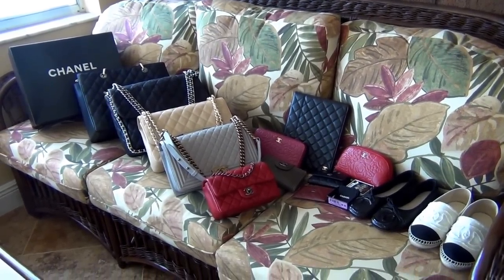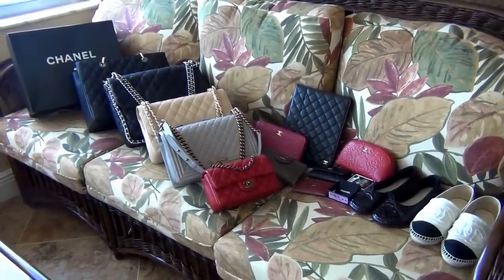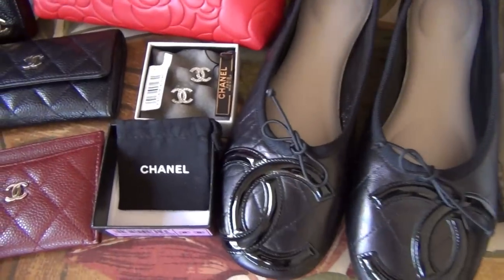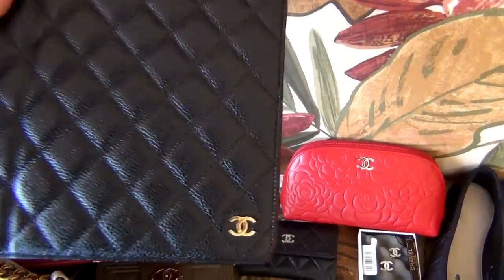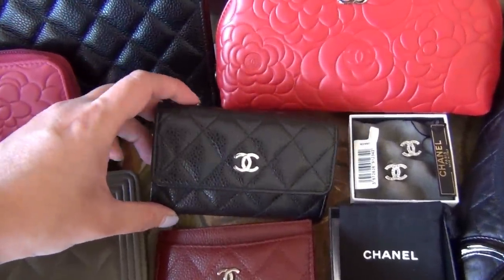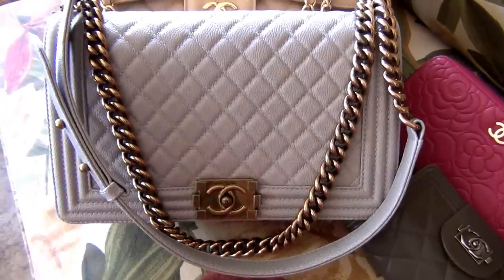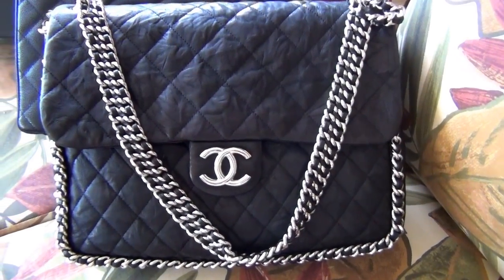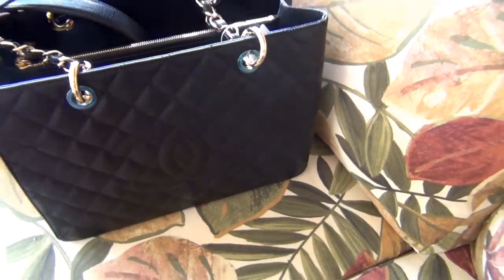My Chanel Collection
Hello everyone, this video has been requested by my lovely friend Jerusha from Jerusha Couture TV. Here is my Chanel Collection.